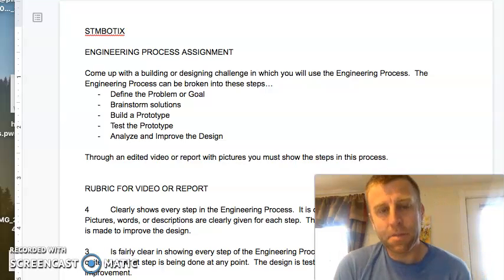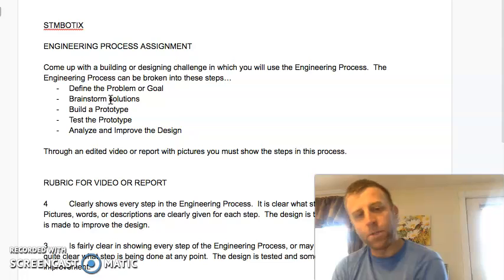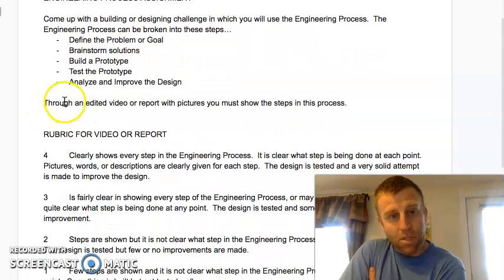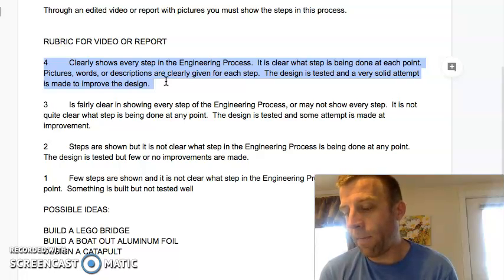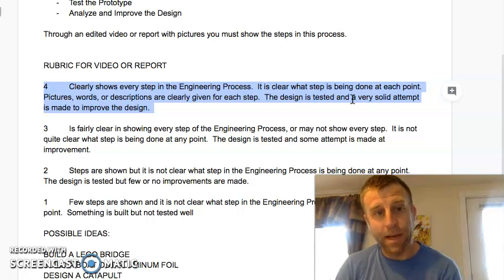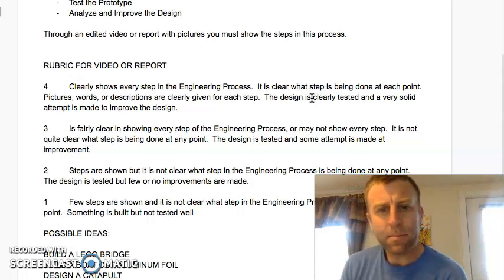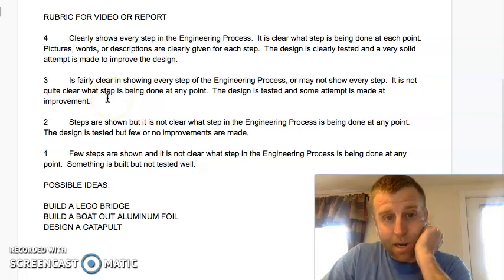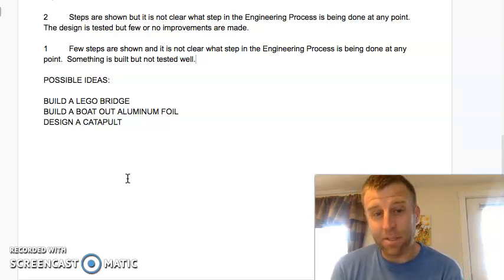stmbotix engineering process assignment